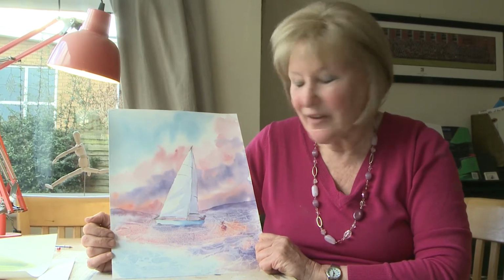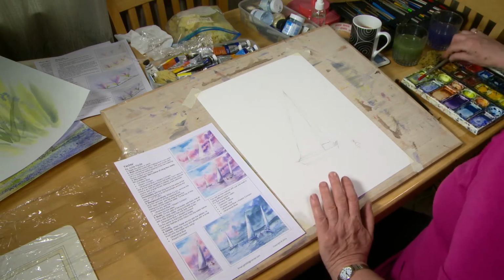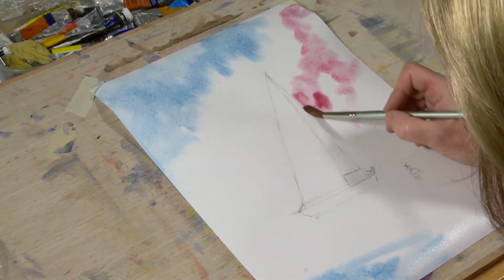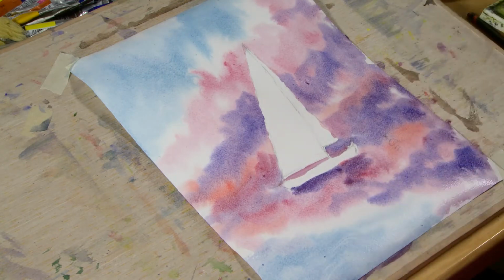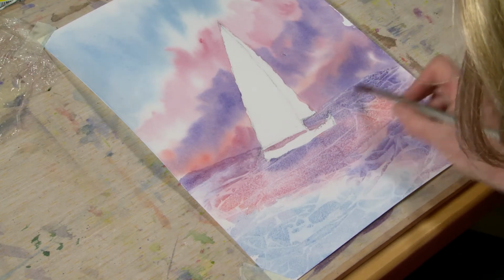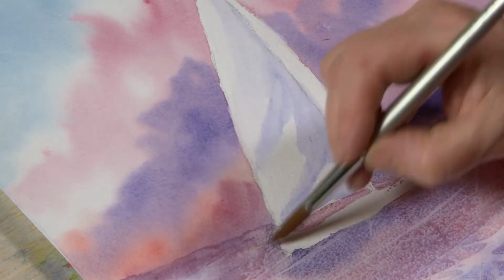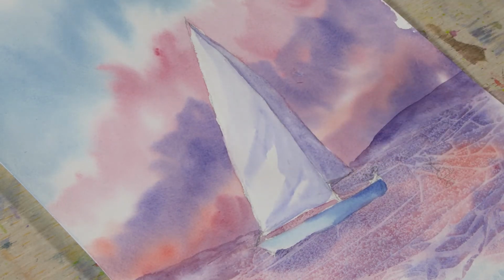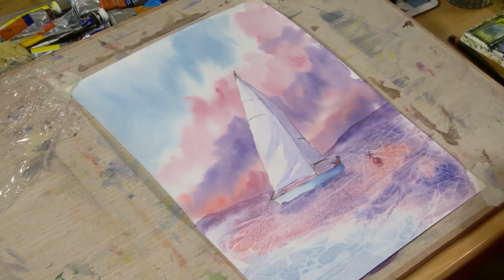Sailing boat - clingfilm technique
At the moment, I you wanted these you would have to sign up to be a sponsor on my Patreon site to get access to them But I hope you can follow it without them! Enjoy!